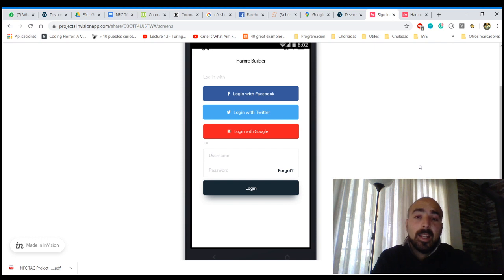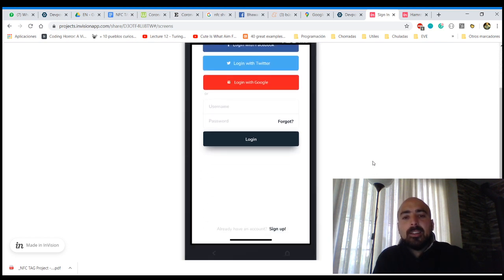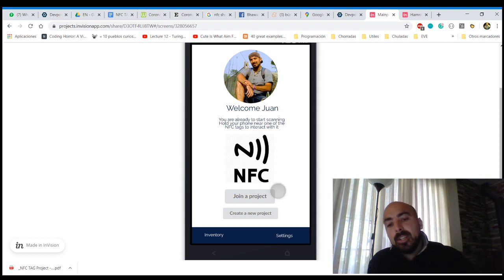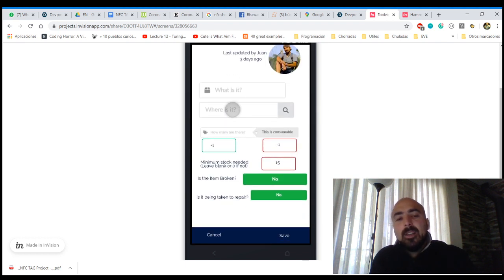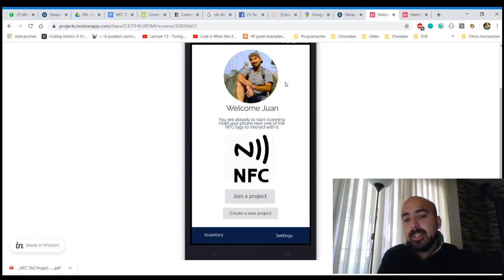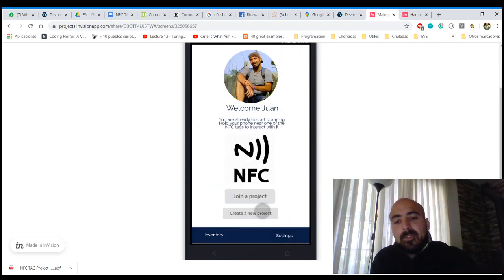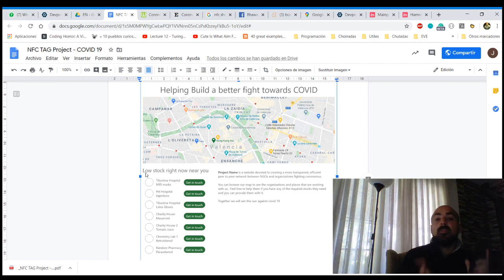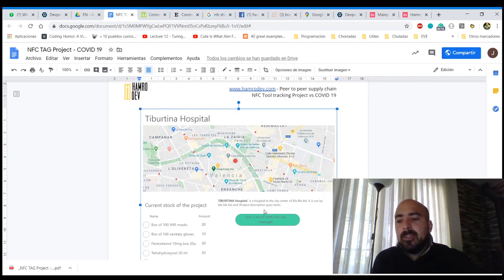NFC Tag Project - Facebook Global Hackathon DEMO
This is a small presentation of Hamro's idea to fight covid-19. This is a rapid clickable prototype and proof of concept to develop an app that could help reduce the impact of COVID-19 in the world using NFC tags.

The idea behind this project is to help organizations keep track of their inventories and make them publicly available so anyone in the world can know what they are running out of IN REAL TIME.